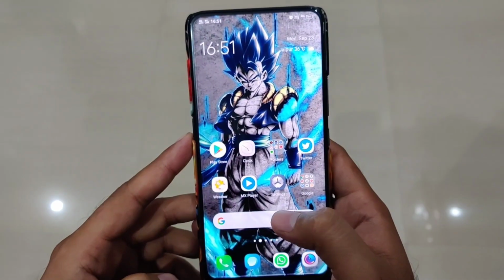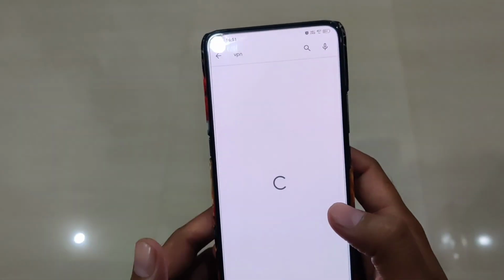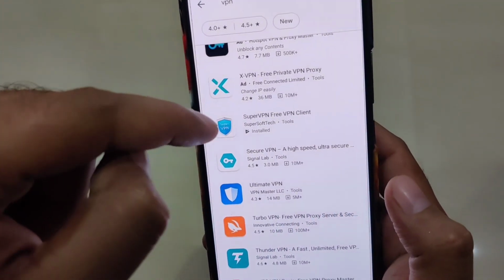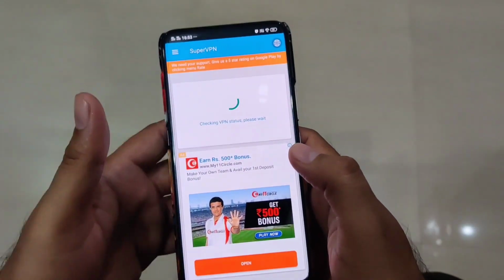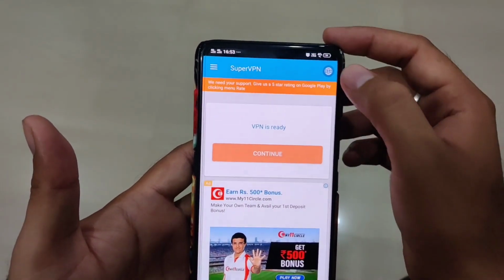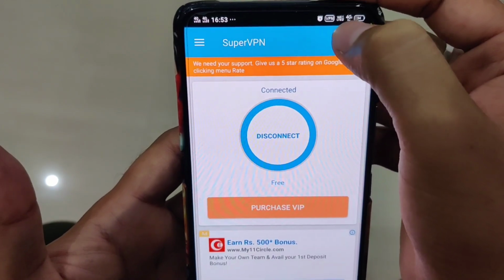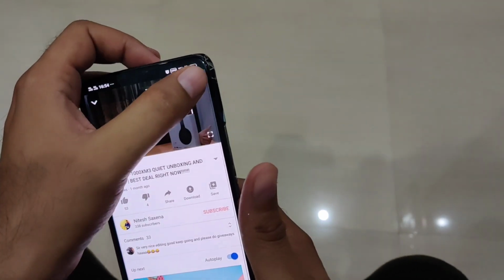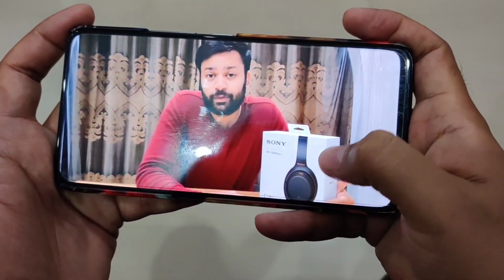How to enable HD 1080p video resolution in YouTube | 1440p | 720p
Check out "SuperVPN Free VPN Client"
 I hope this will help you out guys!!!